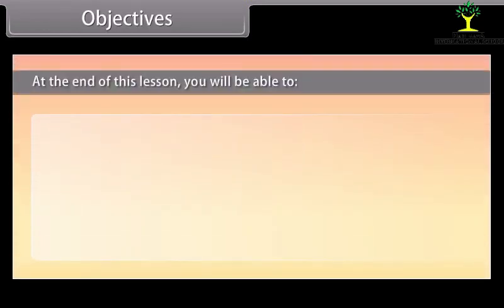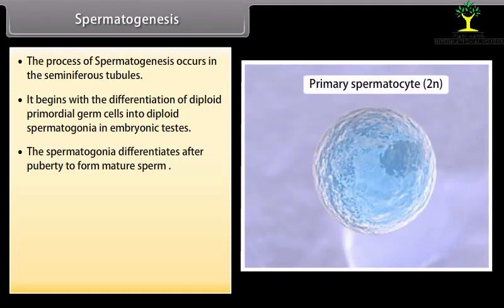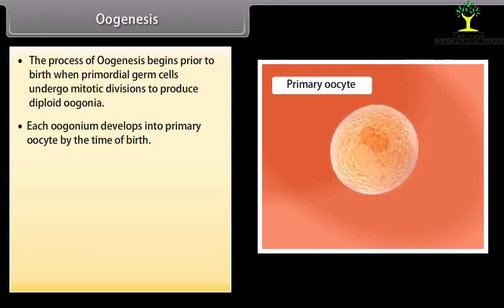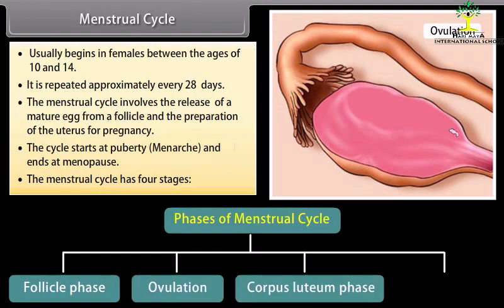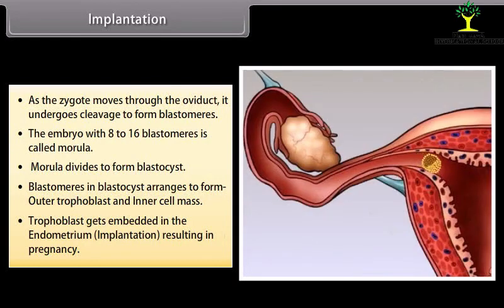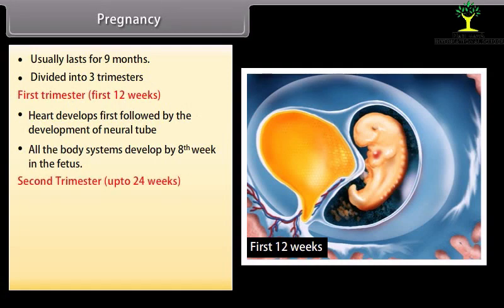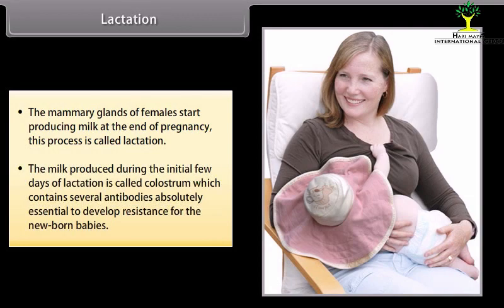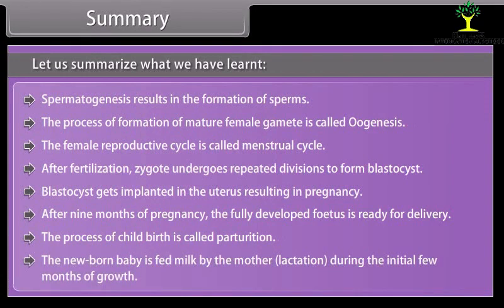Human Reproduction ll